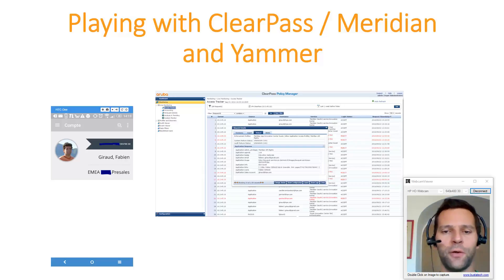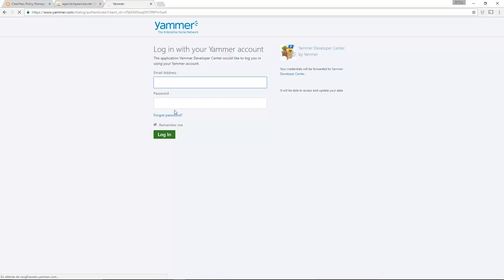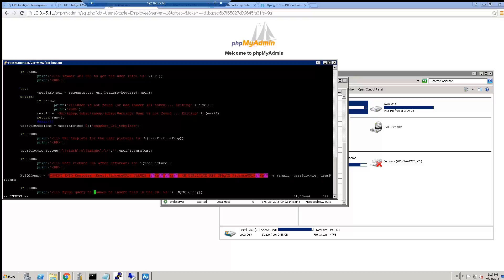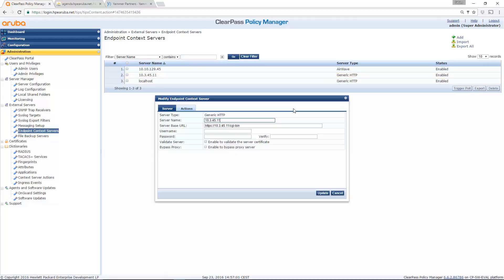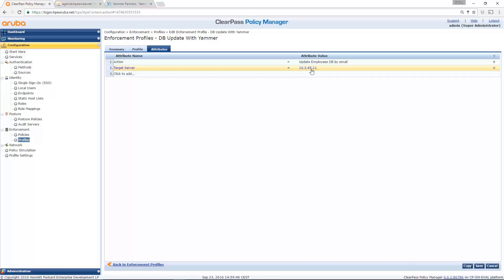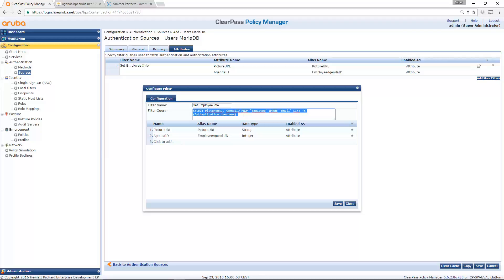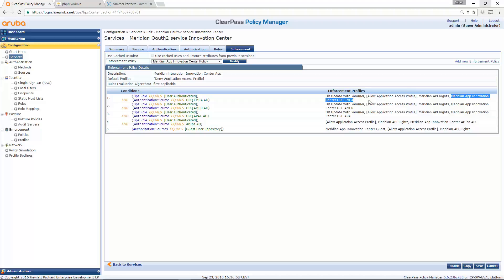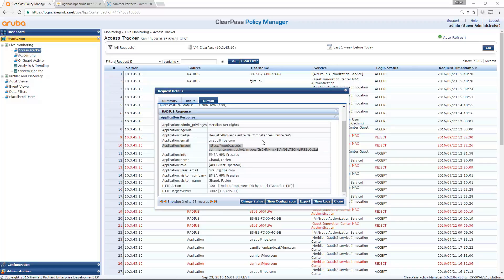Meridian - ClearPass integration (2/3) : Play with Meridian / ClearPass / Yammer and API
This video shows a funny example on how to use Yammer API to get picture URL of an Employee, then store the information in a DB and use Endpoint Context Server + MariaDB Authorization Source in order to add this info in ClearPass and so then in the Meridian APP (via the oauth2 integration)